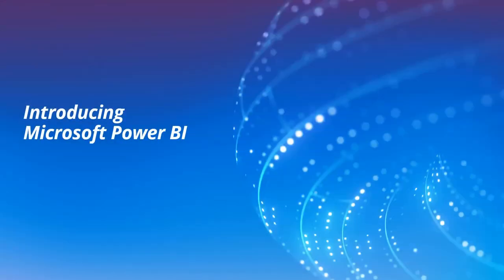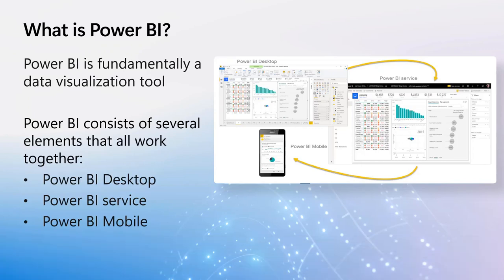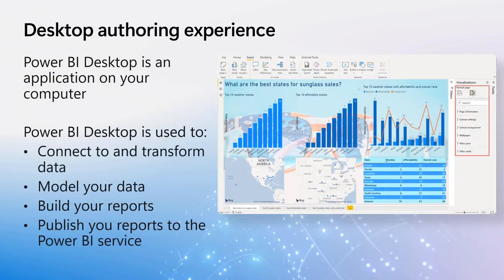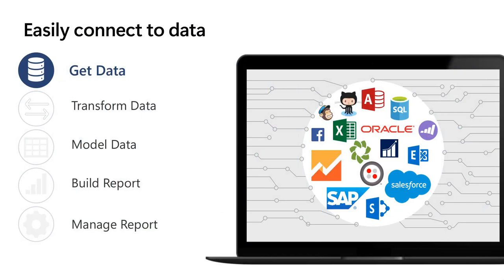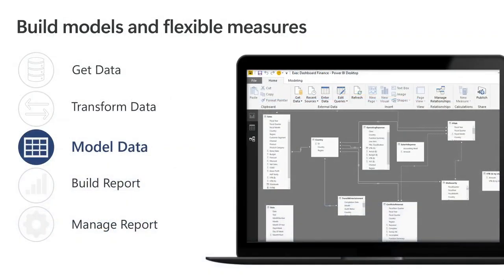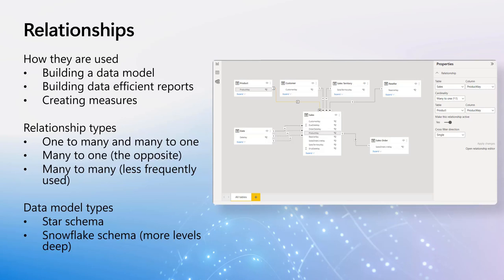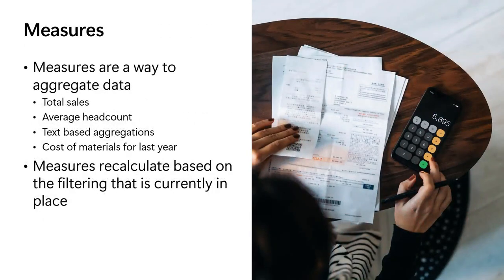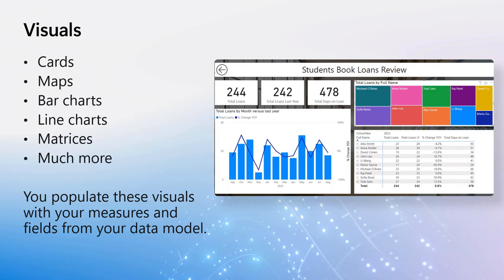Power BI Overview L2 | Course v5.0 | Microsoft Power BI